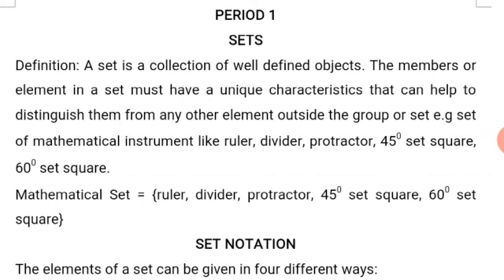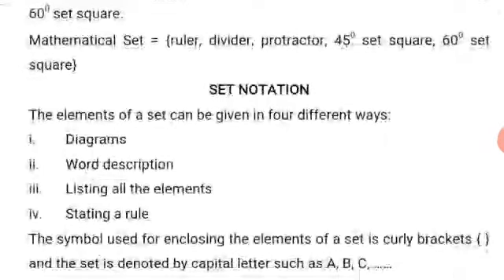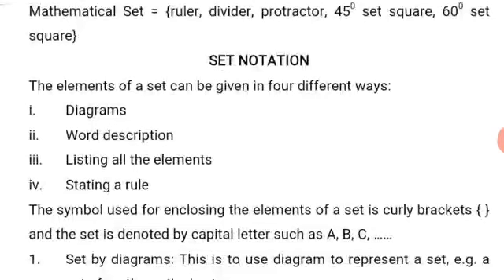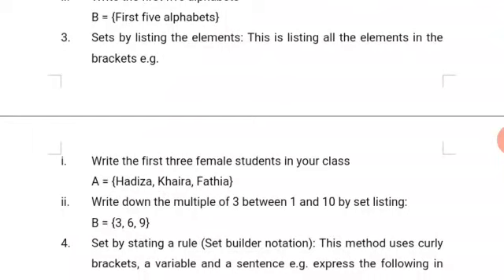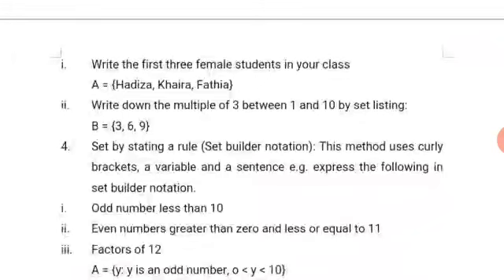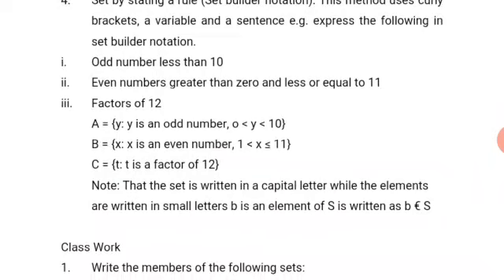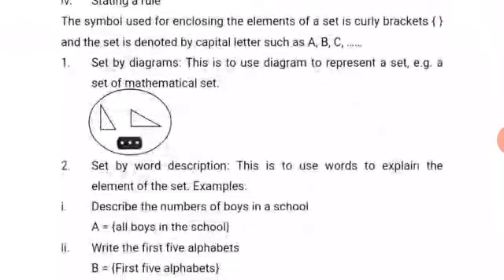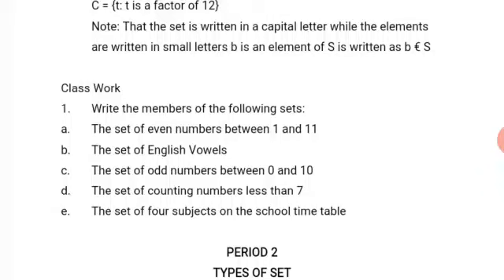ALAGBE MATHS SSI